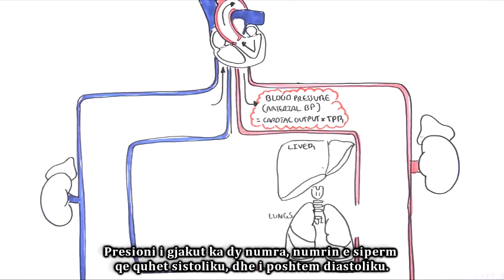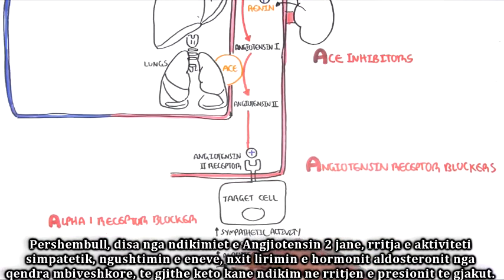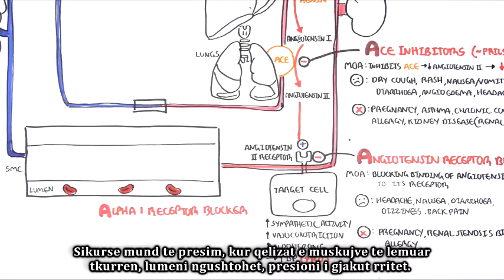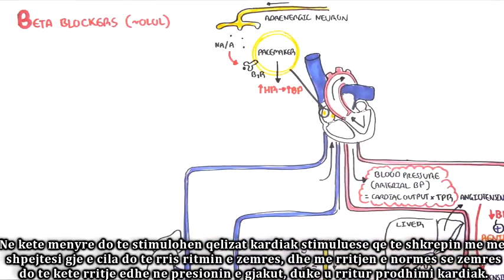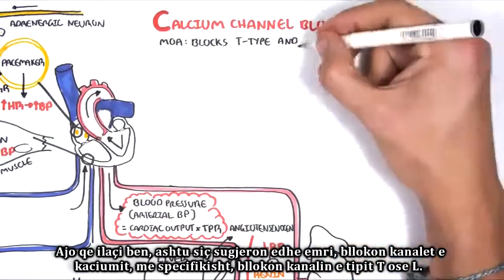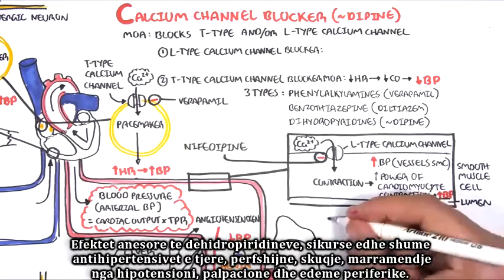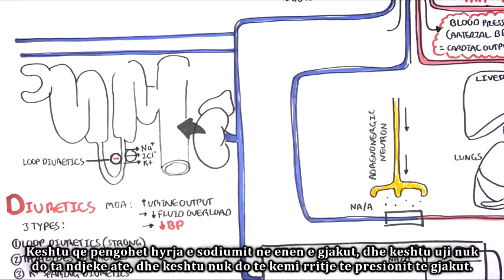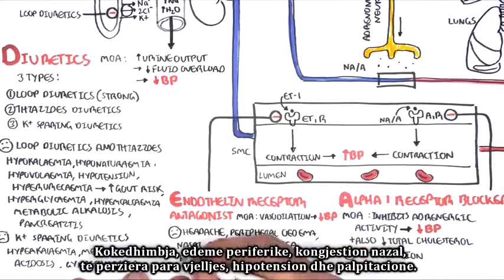Ilaçet kunder hipertensionit